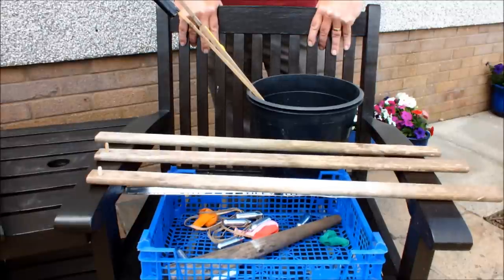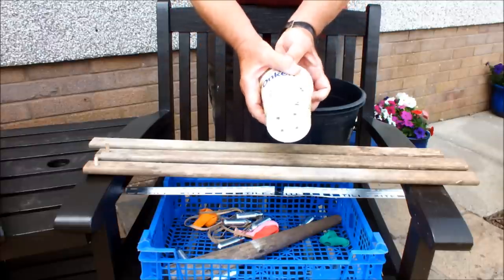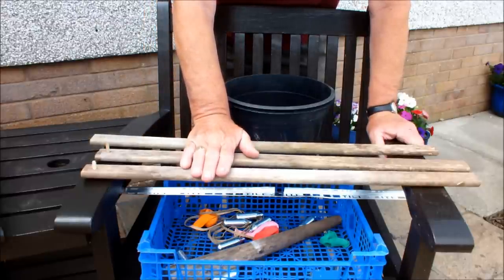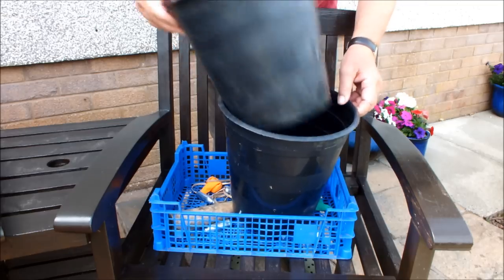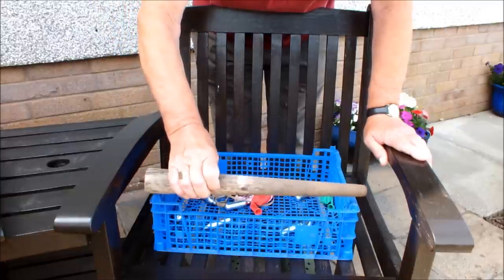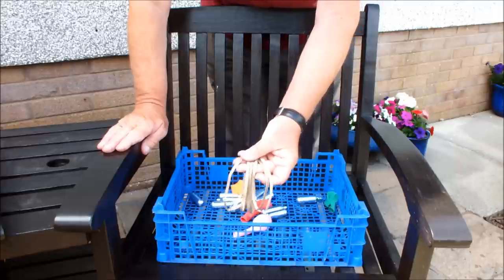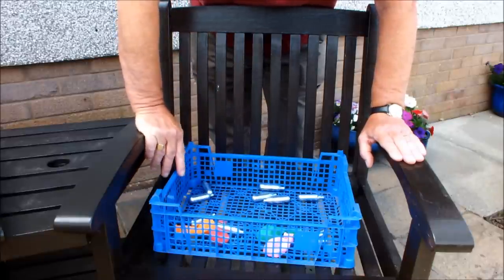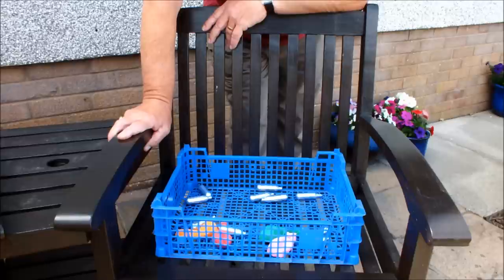Home Grown Veg Recycle Nitrous Oxide Gas Cylinders Special and home made Air Pots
Over the years I have collected all kinds of stuff that I have recycled in my garden. In this video I explain how I have recycled some Rocket Sticks, Yogurt Pots, Stays from a Bed, Cut Flower Buckets, Mushroom Crates, and a Leg of a Coffee Table.  I have some big Elastic Bands that the Postman keeps dropping that I need to find a use for and I think I have found a use for a couple of used Nitrous Oxide gas cylinders that I found some time ago.
Just noticed. It says on the side of the cylinders:  MOSA TAIWAN QA814 N20 Max7.8